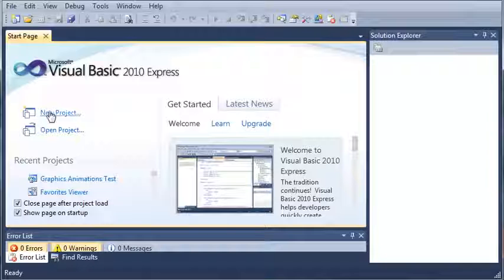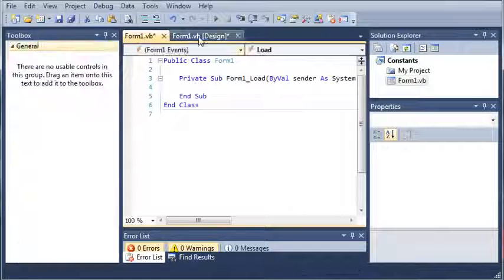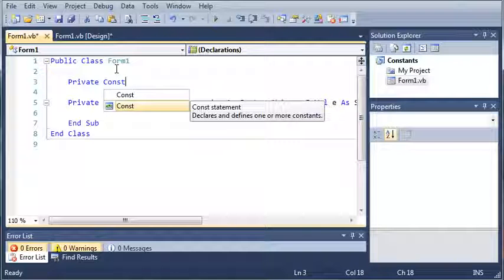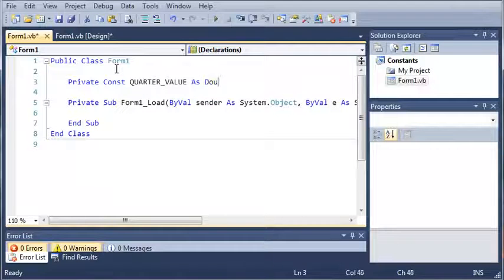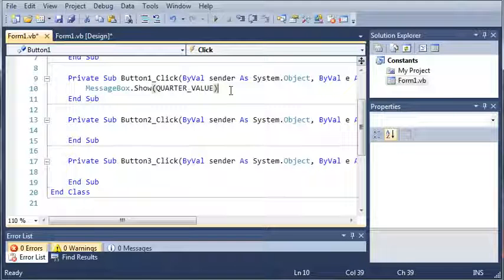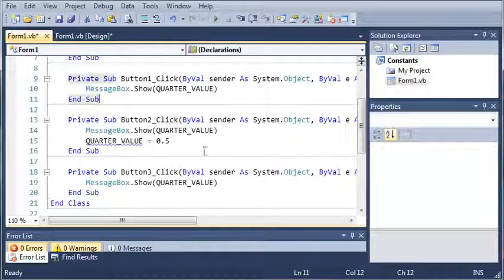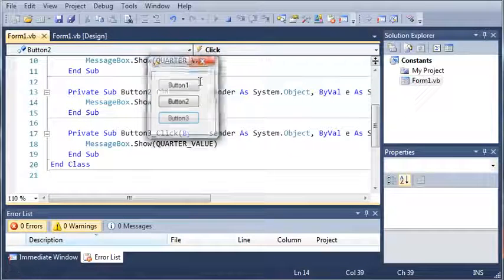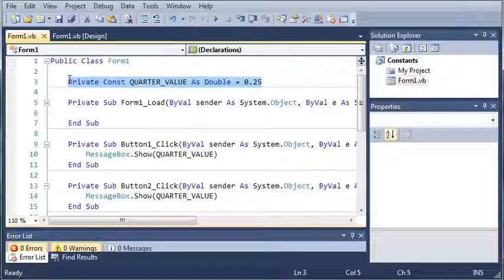VB2010 Tutorial 51 Constants